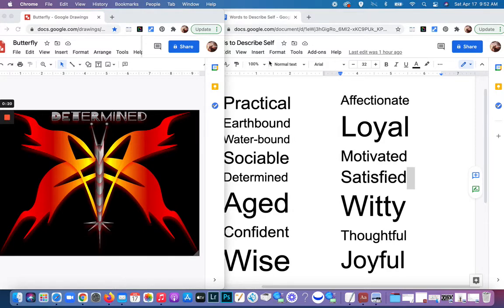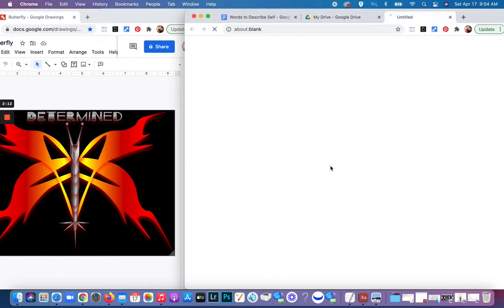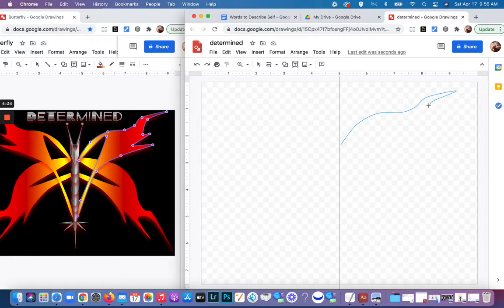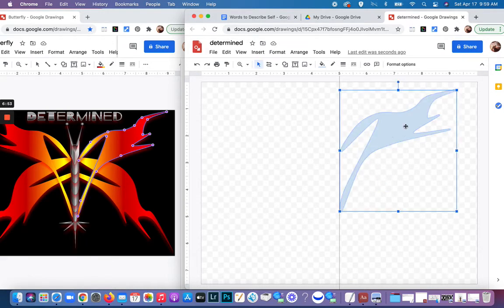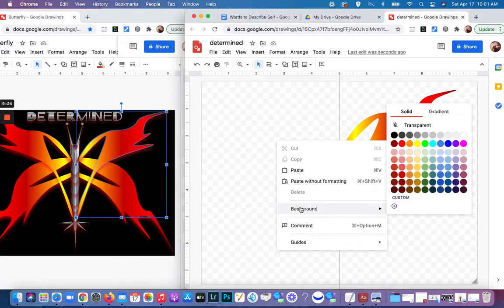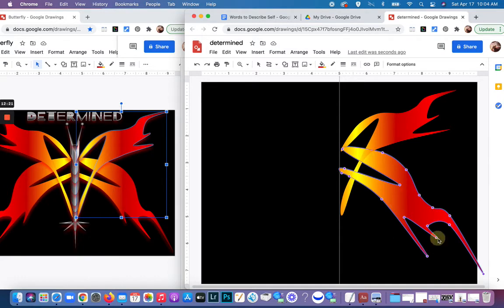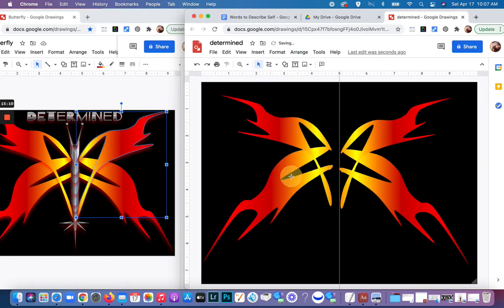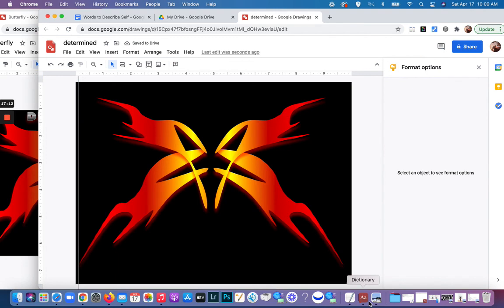Creating a Symbol that Describes You In One Word Part 1 Determined Creating the Wings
This project is about creating a symbol that describes you using one word. While the word and symbols can be any number of ideas and concepts, this video shows how I created a stainless steel butterfly with wings of fire to describe the word, determined. If you need to send your bottom wing behind the top wing, select the bottom wing, go to 'arrange' in the tool bar, click on 'order' and select 'send to the back.'